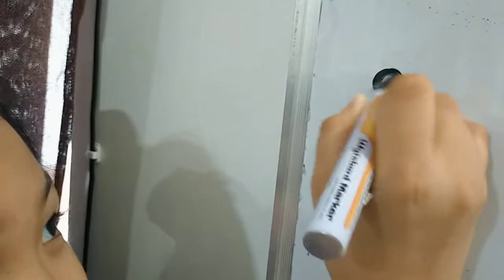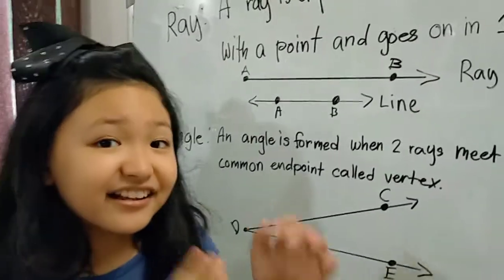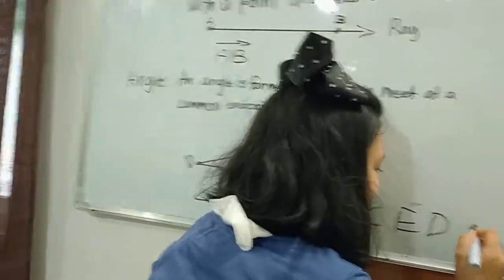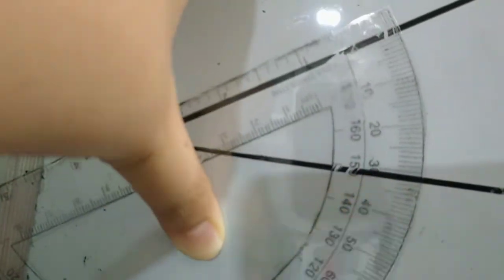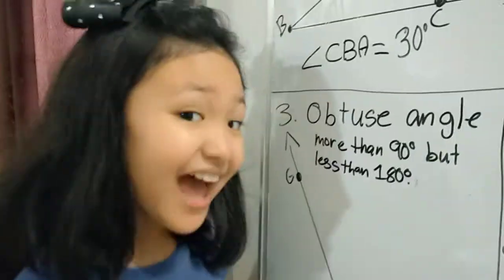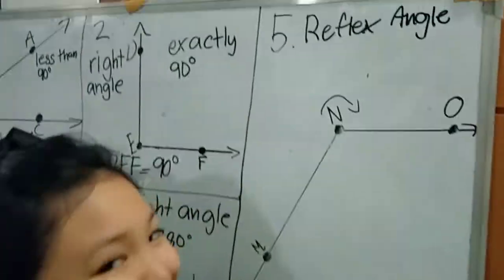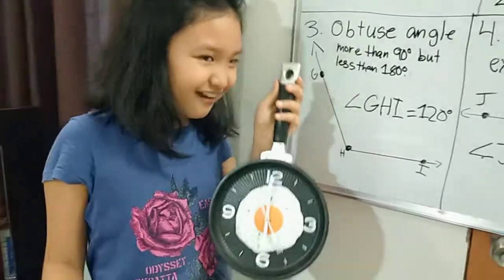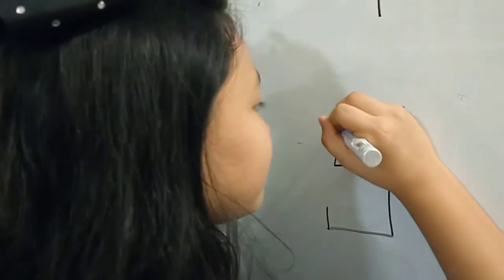Rays and Angles by Onyx Daquila